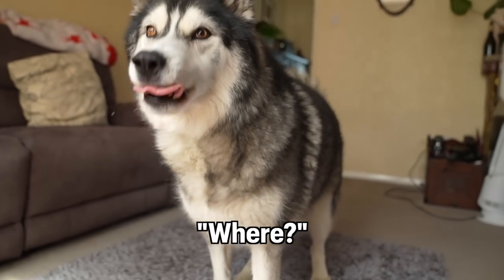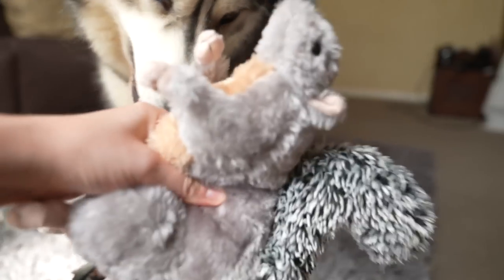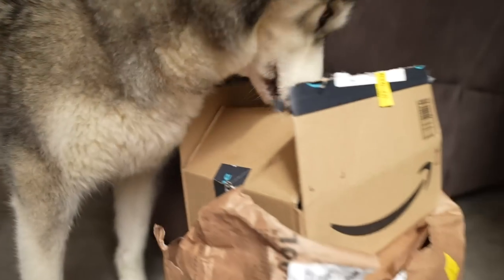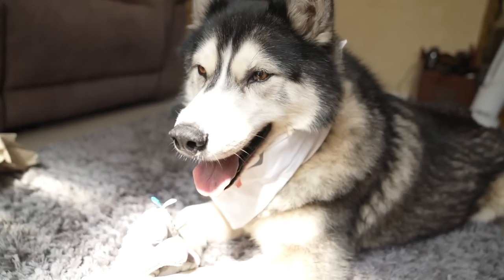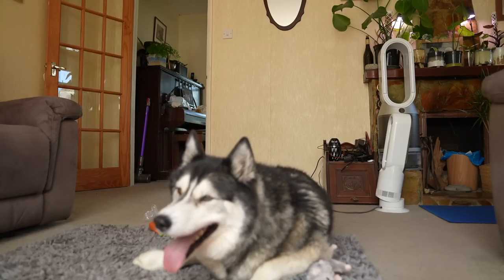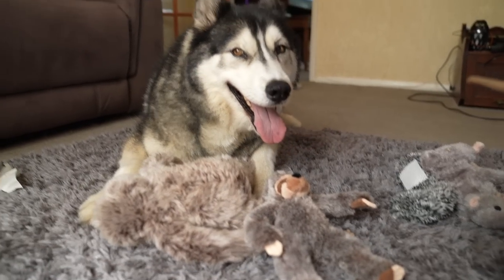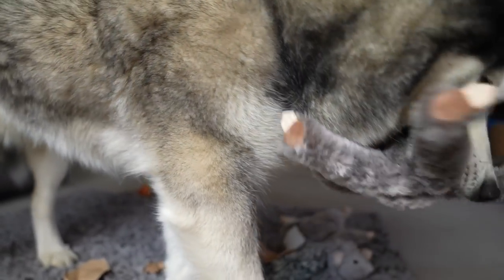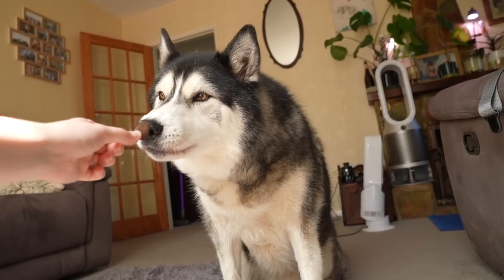Husky Throws a Tantrum Because He Can't Open The Box!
Key throws a tantrum when he can't open a box and has a good moan about it!
If you would like to send Key a gift he has an amazon wish list